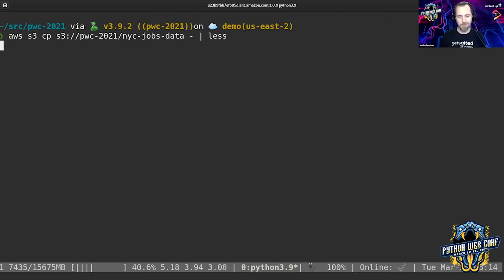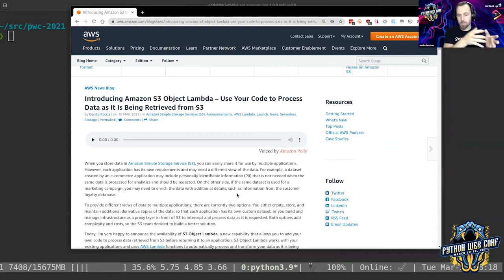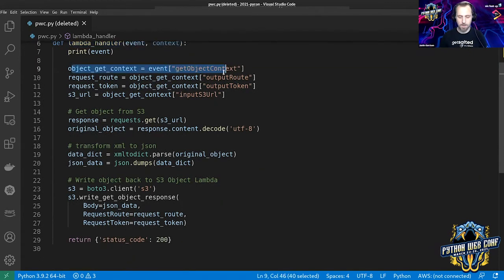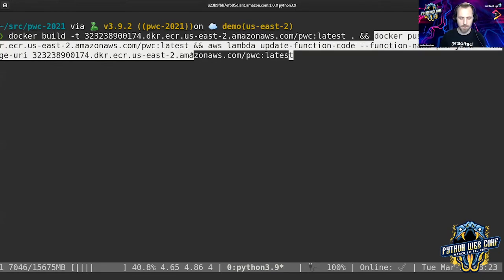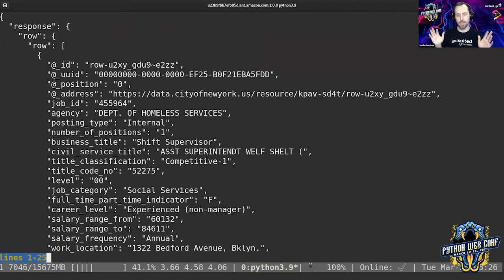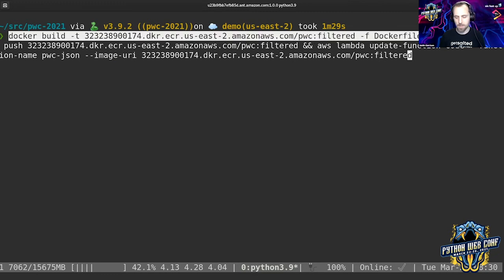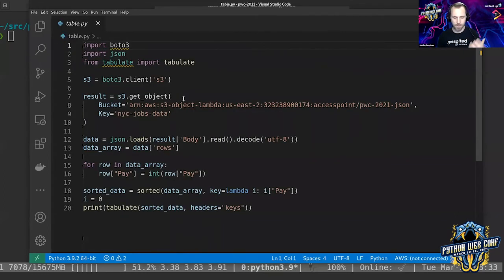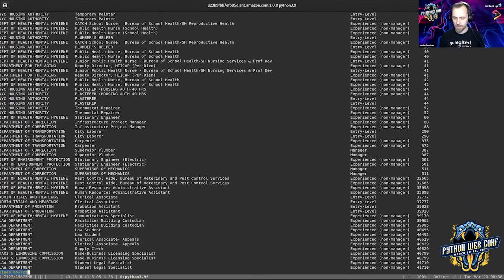"Data Lakes and Streams with S3 and Lambda" by: Justin Garrison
You have a data lake in S3 and it is providing great value. But it's formatted specifically for a single application and difficult to reuse. Should you copy the data and reformat it? Will you need to do that nightly as part of your ETL pipeline? How expensive is it for you to use your own data? In this talk, we'll look at options to transform your data on the fly with Lambda and Python.